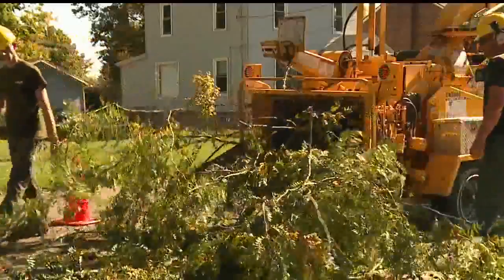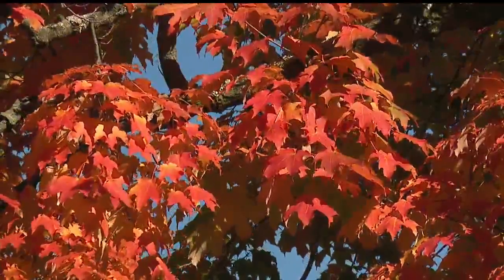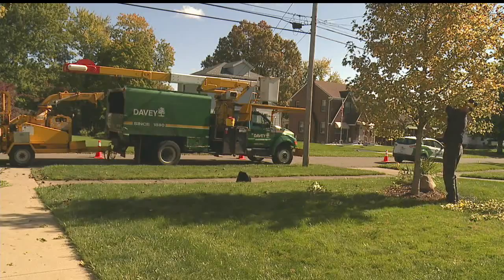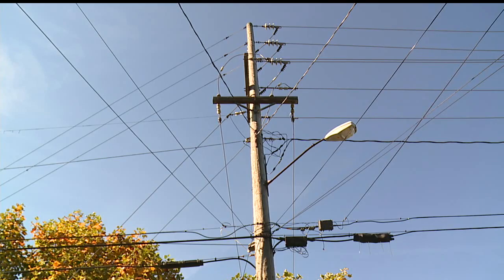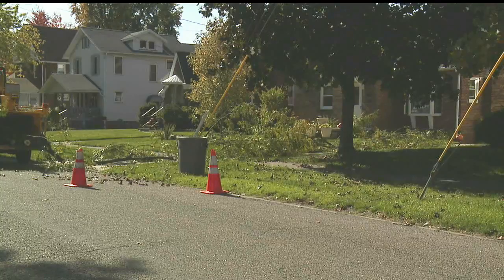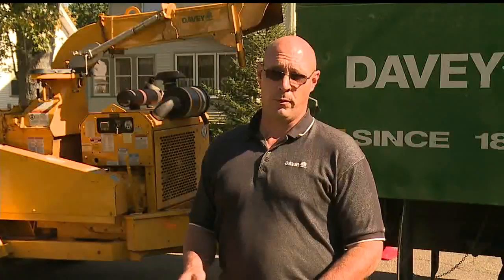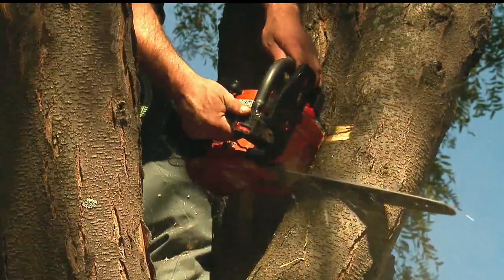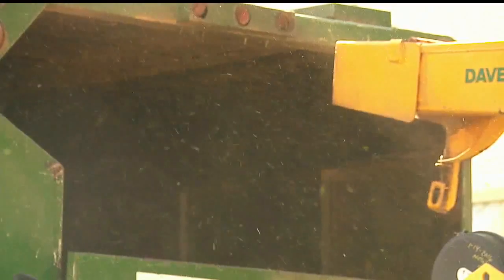Pruning is the key to prevent trees from falling in high winds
Heading into the middle of autumn, moist soil from rain can make it easier for trees to topple.